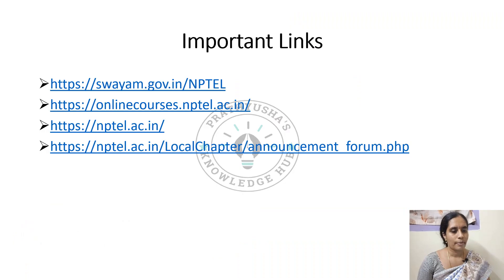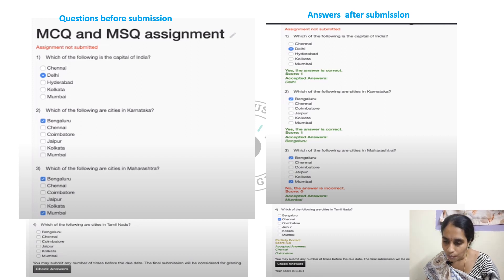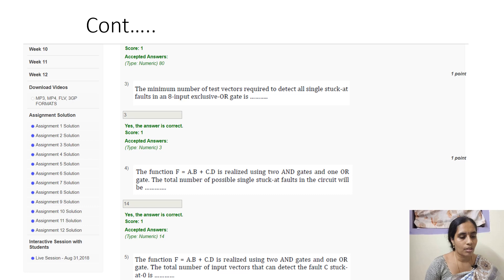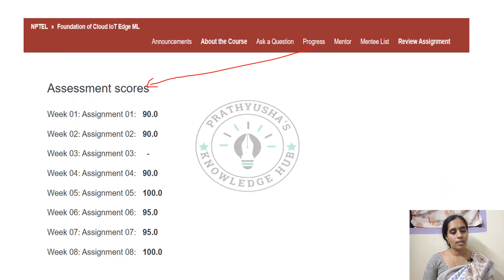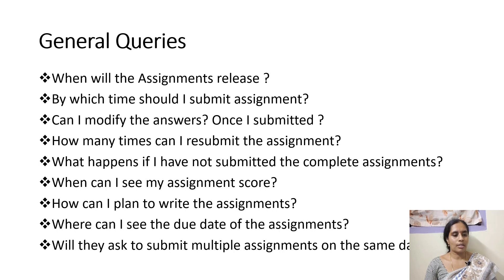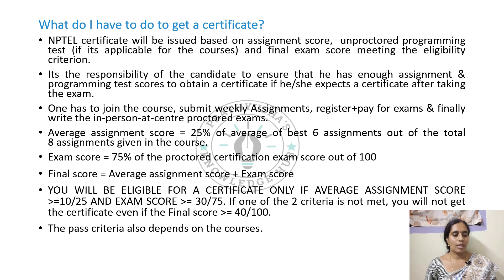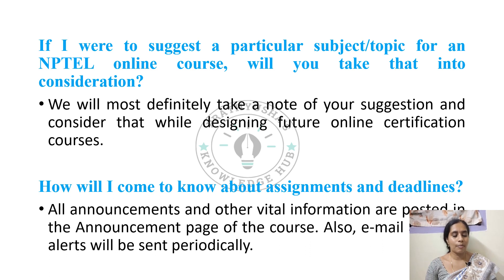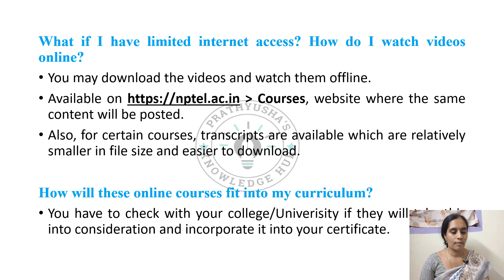What are different Patterns of NPTEL Assignments ?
Here  we r going to see what are different patterns OF NPTEL ASSIGNMENTS BASED ON THE SELECTED COURSES?
And how u r going to alayaze the course based on 0th assg
So for some courses u might have a 0th assg. So based on that assg u can have an idea how u r going to write ur assg’s regarding that particular course in the future..